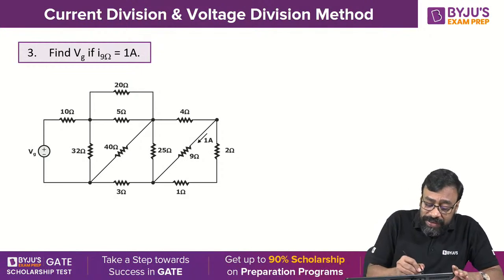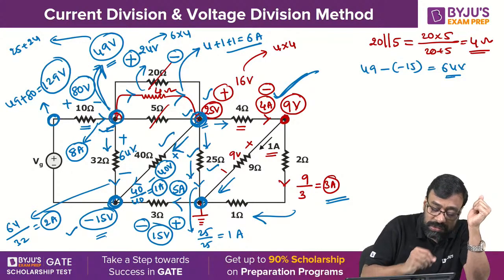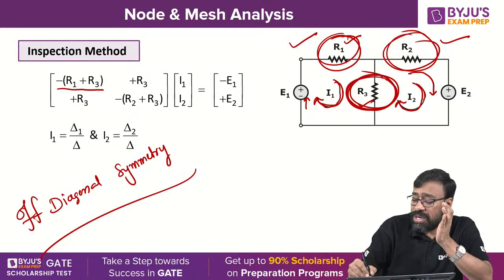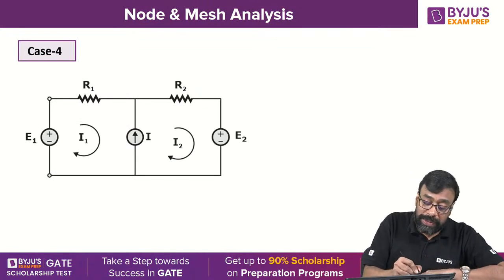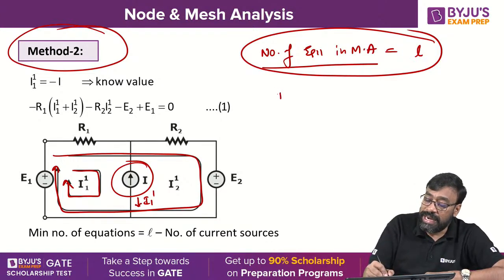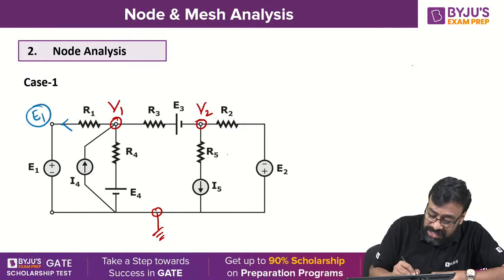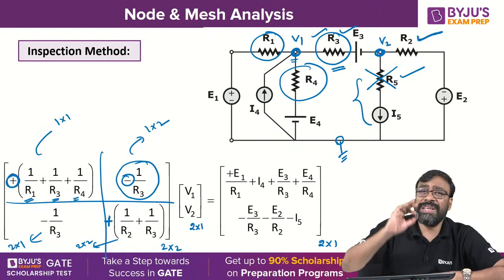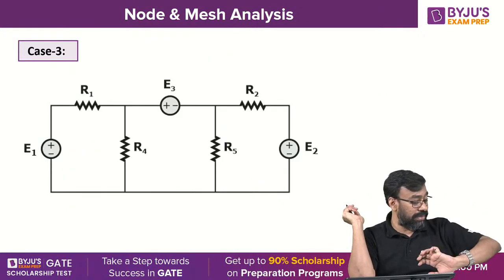Simple Techniques to Solve Electrical Circuits | Network Theory | GATE EE/ECE/IN 2023 | BYJU'S GATE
In this free online class, BYJU'S Exam Prep GATE expert Muneender Erukulla Sir will discuss the Simple Techniques to Solve Electrical Circuits (Part-2) in Network Theory for GATE 2023 Electrical , Electronics and Communication, Instrumentation Engineering Exam. Watch this complete session to get in-depth knowledge, with the best examples.